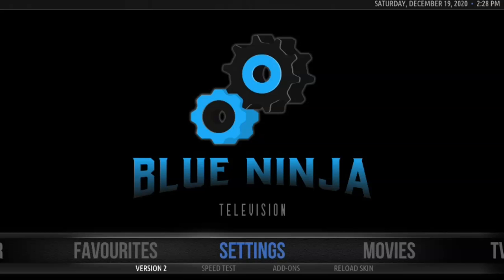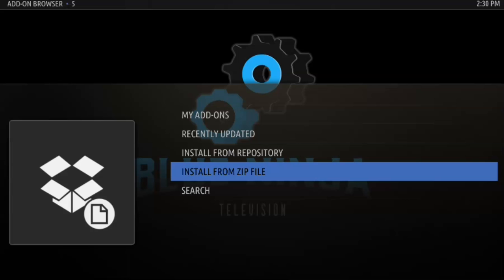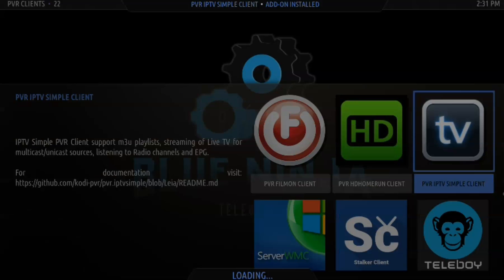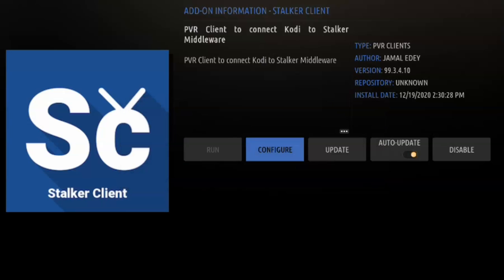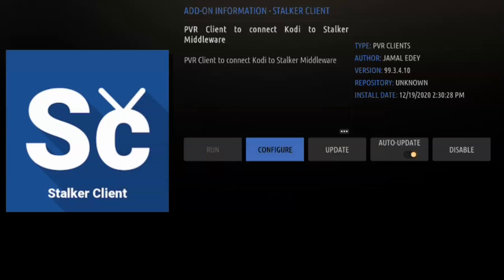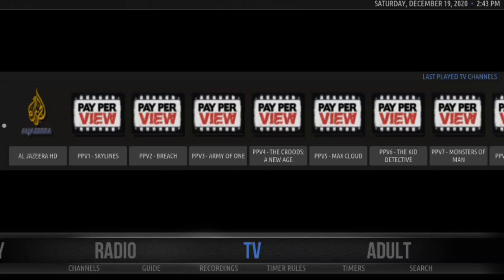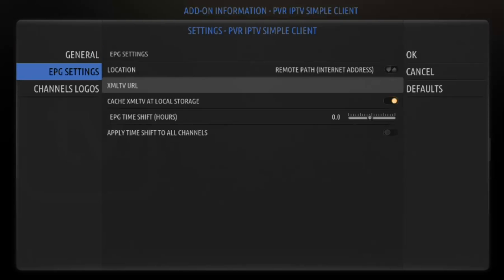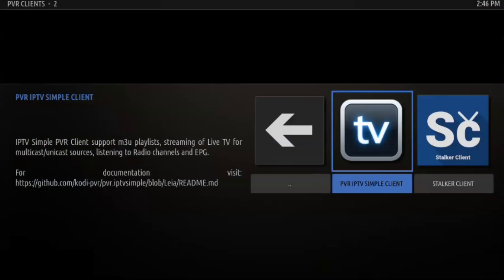Live TV Installation